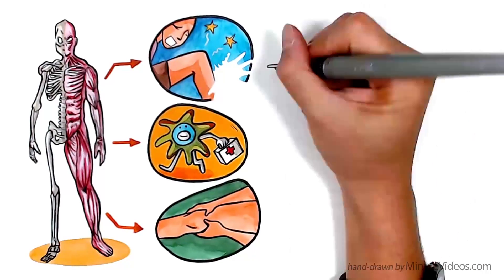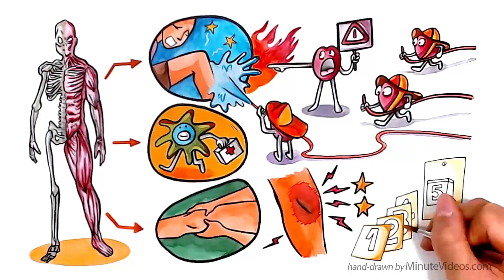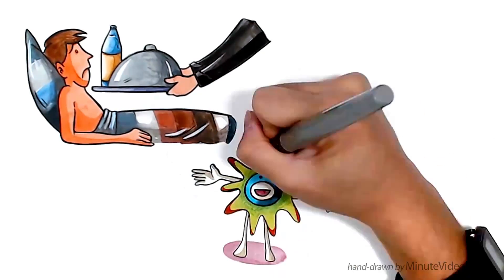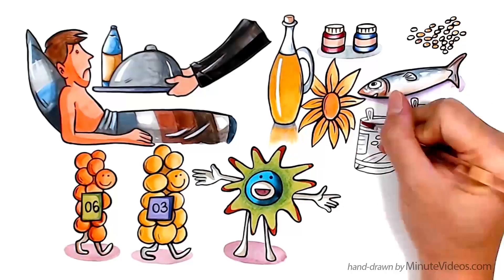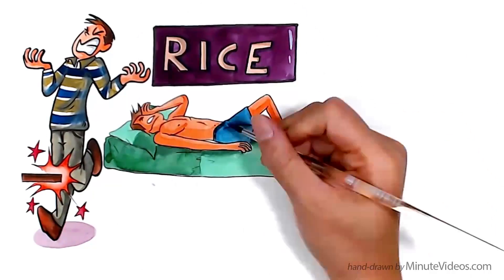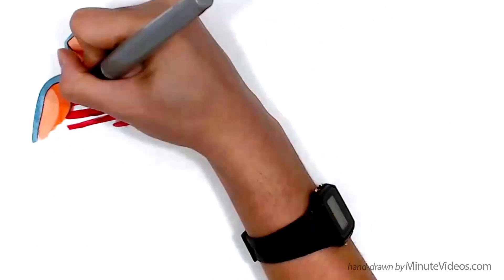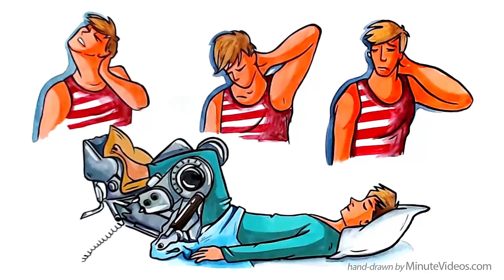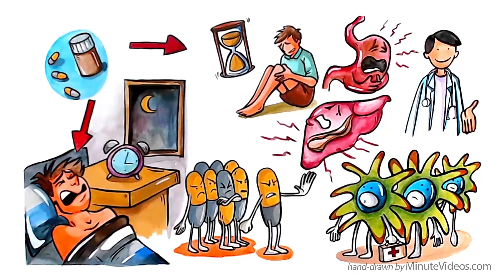Inflammation and the 3 stages of tissue healing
This is a short video to explain the most important things you need to know about inflammation in joints, muscles, tendons and ligaments.

Video Script:

Every musculoskeletal injury goes through 3 important stages of healing which are inflammation, repair and remodelling. Inflammation is the body’s emergency response and begins immediately after an injury to fight the most dangerous effects. This causes swelling, redness and pain for 3 to 5 days.

With inflammation no time of the day or night is pain-free. If rest or changing position reduces your pain then the injury has moved to the repair stage. On a cellular level, inflammation attracts specialized cells called fibroblasts, which spin webs of connective tissue to bind the wound together, similar to the scab on a scratch wound. This limits the flow of fluids, protects the injury and begins repair.

Food supplements can be used to help this process by supplying the body with the nutrients it needs to heal and keep the inflammation at a healthy level. These include Omega 3 and Omega 6 fatty acids, found in vegetable oils like flaxseed and fish oils, and antioxidant nutrients such as Vitamin C, E, Selenium and bioflavonoids.

The standard treatment for acute injury is Rest, Ice, Compression and Elevation, also known by the acronym "RICE". Rest prevents further irritation and injury. Ice and compression reduces swelling and elevating the injury above the level of the heart allows the swelling to drain. RICE is generally done for 3 to 5 days after an injury, but it can be used whenever the inflammation flares up.

Gently moving the affected area can be helpful if it doesn’t increase the pain or create more injuries. For example, patients coming out of knee surgery often have their leg strapped to a machine that is moving their leg in circles as if they were riding a bicycle.

Anti-inflammatory medication can be taken If the pain becomes too much to sleep at night or if it carries on for too long, but these should be taken with care because they interrupt the natural healing process and they have side effects like stomach ulcers, liver and kidney damage. Most importantly, if you are unsure about your injury it is important that you see a doctor as soon as possible.

We release health videos regularly and our next video will be about the seconds stage of healing: Repair.